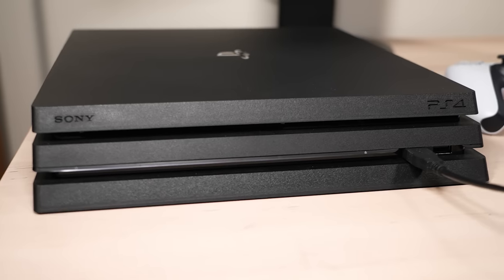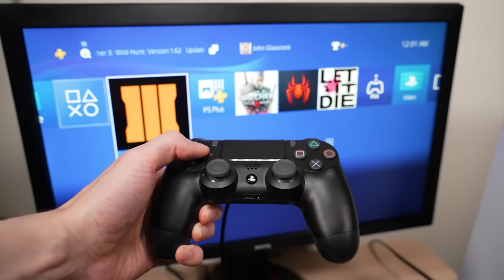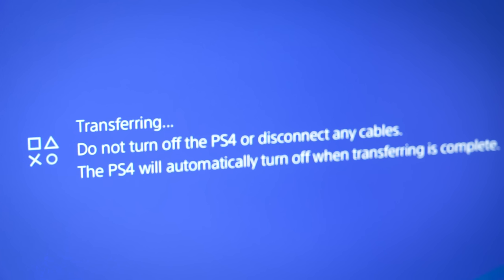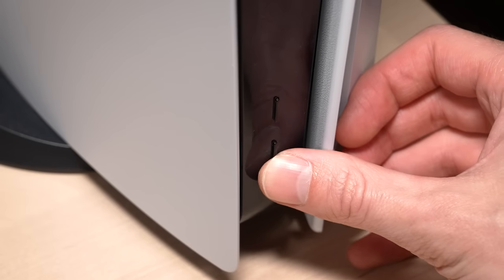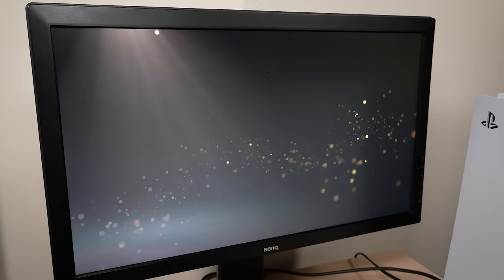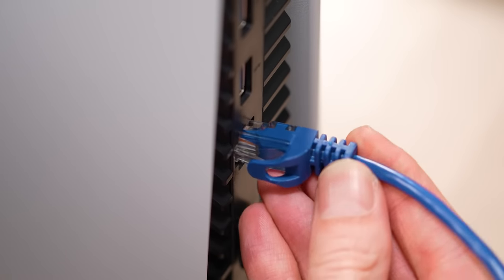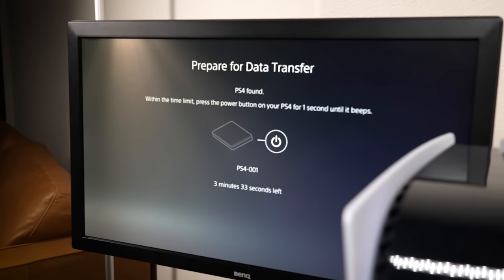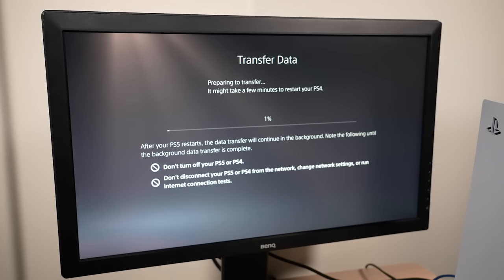New PS5 Users Always Forget To Do This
Here's the one trick new PS5 users forget to do when using Playstation 5 console for the very first time.. Did you know you can send games from PS4 to any PS5 console by just using a ethernet LAN cable? Most Playstation users never do this, but you won't have to ever re-download any Playstation 4 games again if you try it! I show you how to use this feature step-by-step easy. It's surprising that most Playstation don't know or remember to use this incredible feature! Best of all, it's so simple that you will wish you knew about it sooner. To get started, all you need is your current Playstation 4 and new Playstation 5 consoles. You also need to use a LAN cable to both consoles together for sending games. Follow the instructions carefully in this video.

LAN cable for PlayStation 5

As an associate, I may earn from qualifying purchases with Amazon.